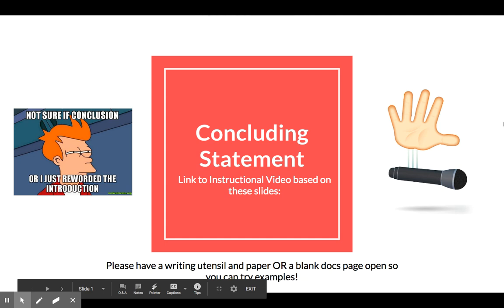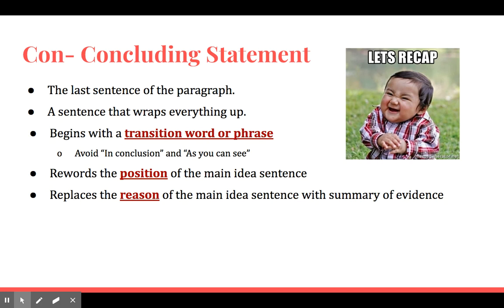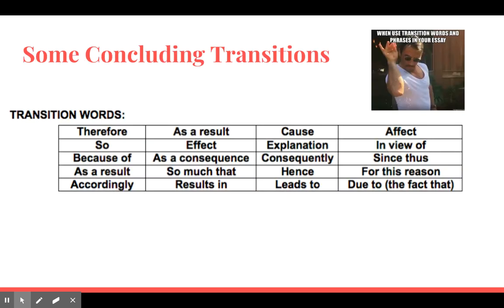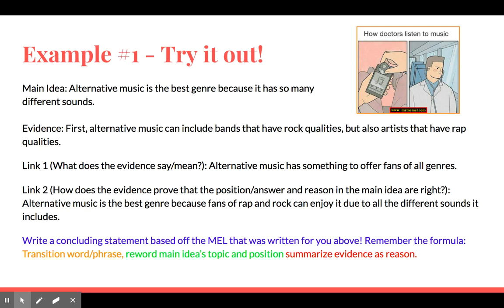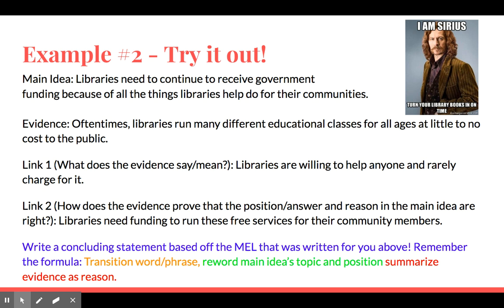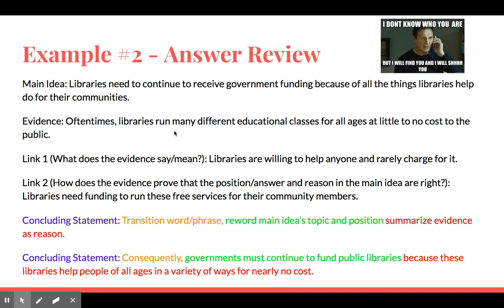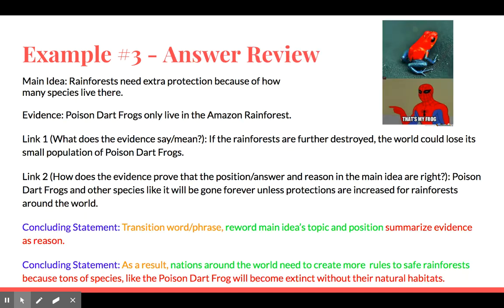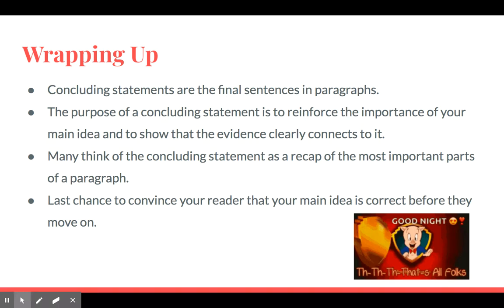How to Write a Concluding Statement for MELCon Paragraphs with Practice Problems and Answers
Learn how to write the final part of the MELCon paragraph. Try the examples at the end to see if you have a grasp on this skill.